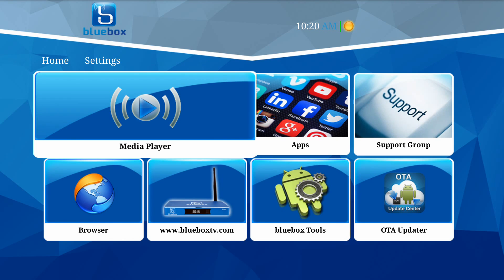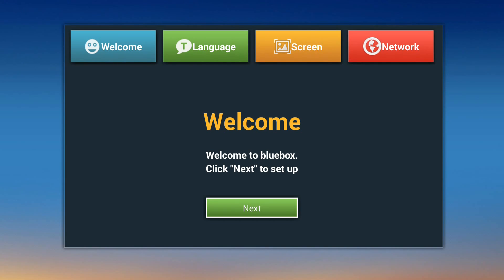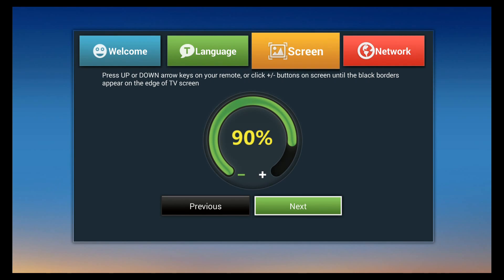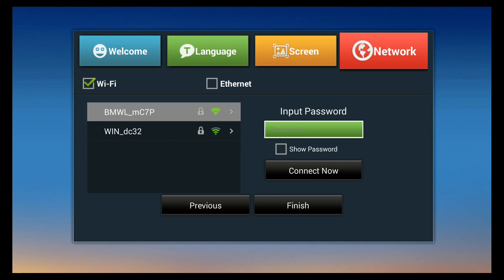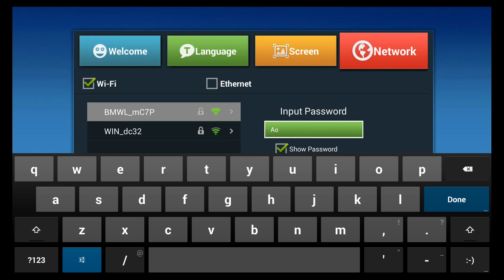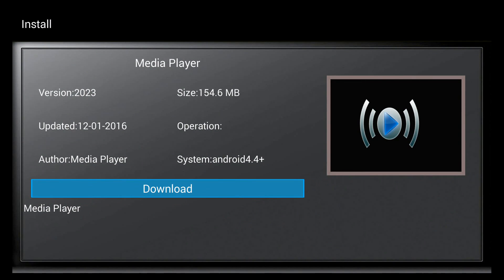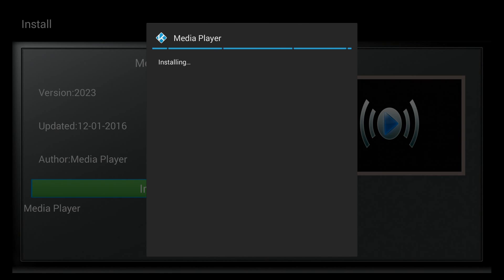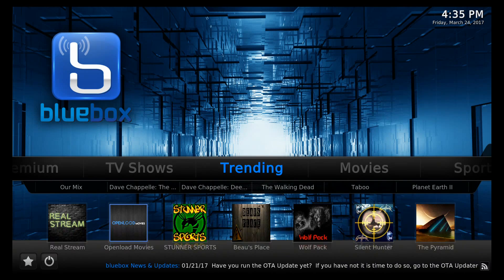Factory Reset Video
This video will show you how to run a Factory Reset on your bluebox.  A factory reset will fix your box if you think it's not working properly.